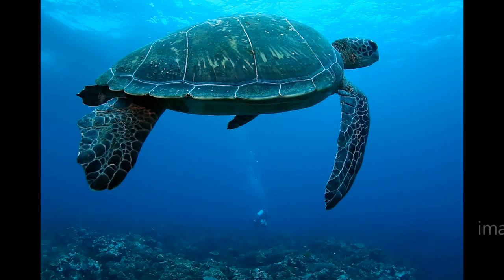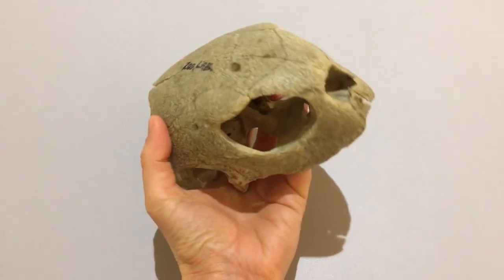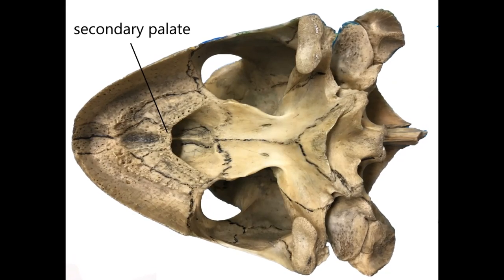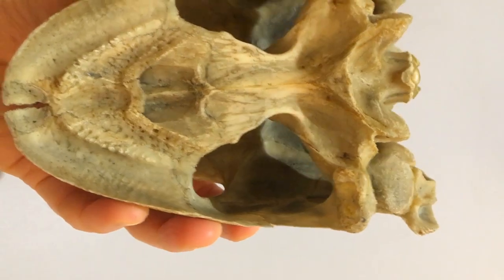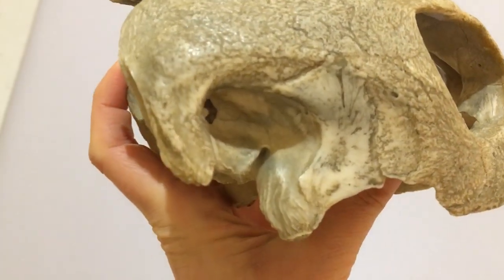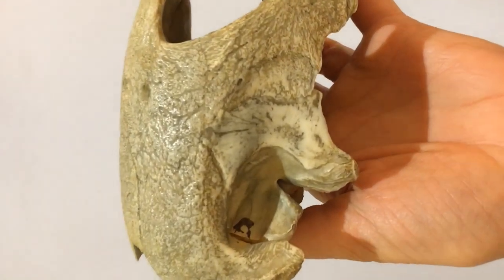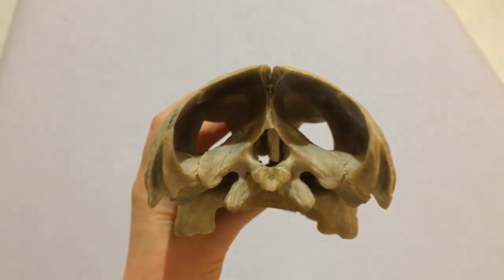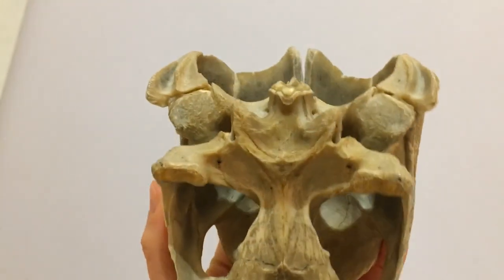Exploring Skulls: Green Turtle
Take a closer look at the skull of a green turtle with learning officer Roz Wade. Spot where the eyes, nose and ears go, and see the space where the brain once was.